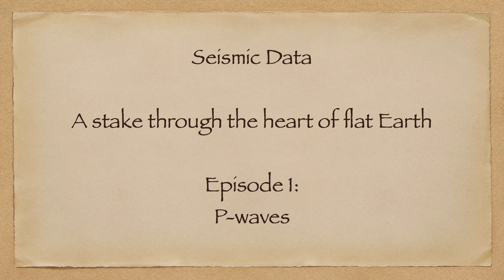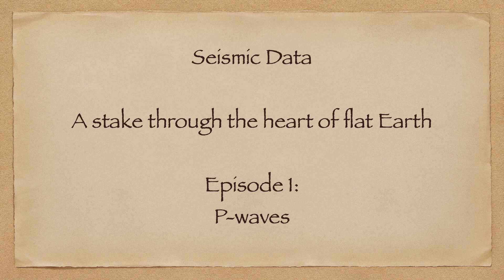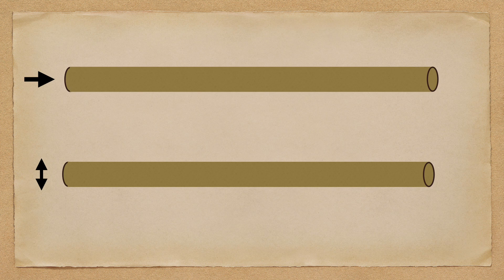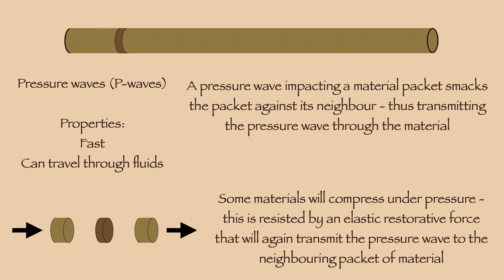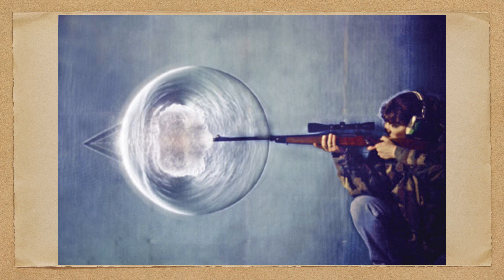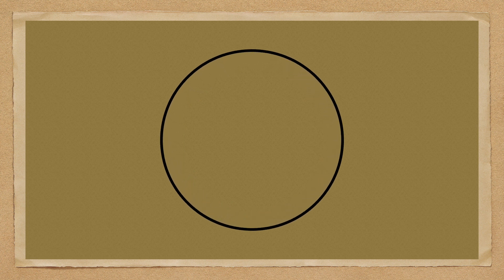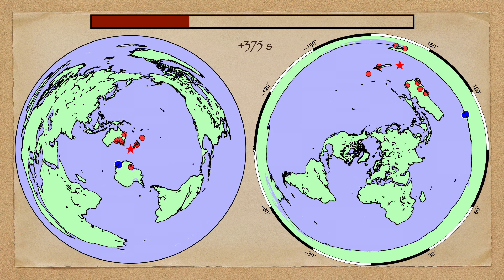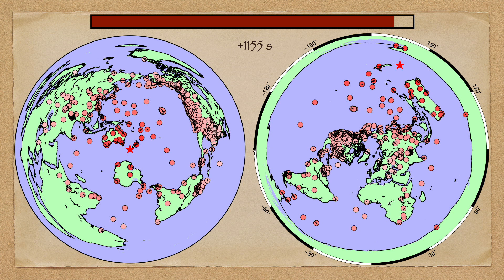Seismic Data: A stake through the heart of flat Earth - Episode 1: Pressure Waves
This video discusses the propagation of pressure waves through a medium. Seismic energy propagation for the flat Earth and spheroidal Earth models are then formulated and compared with real world observations.

For all seismic events the observations are consistent with the spheroidal Earth model and utterly inconsistent with the expectation for a flat Earth.